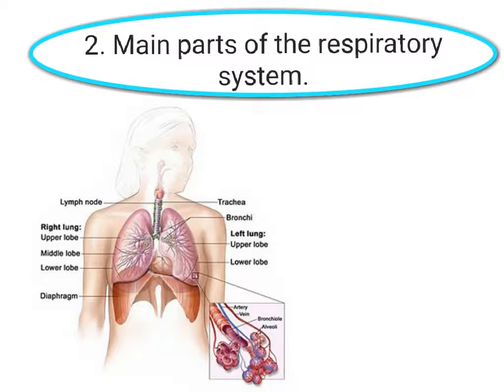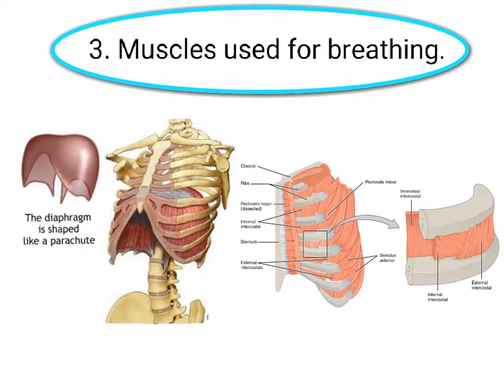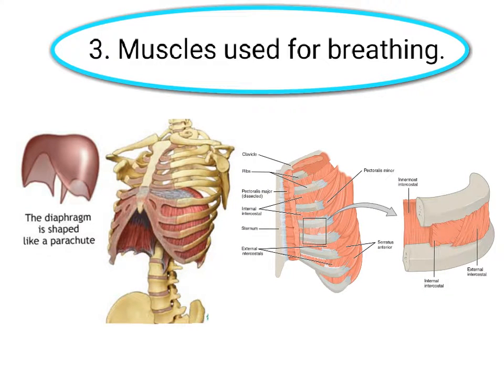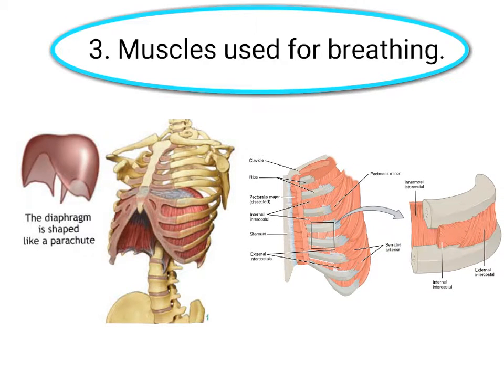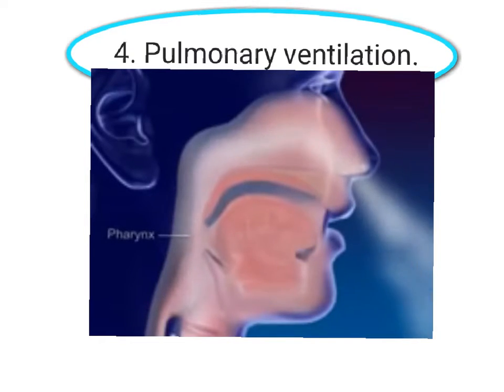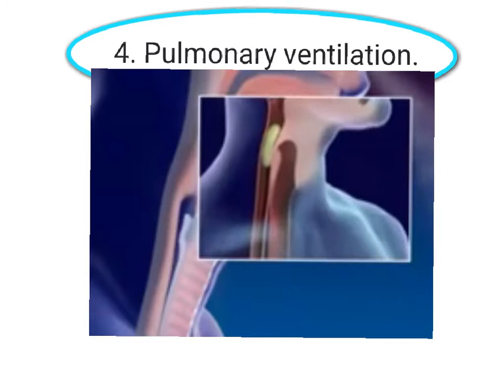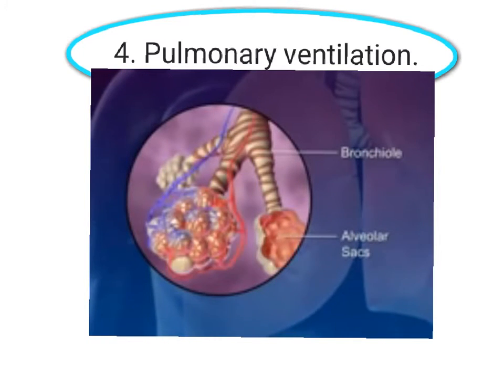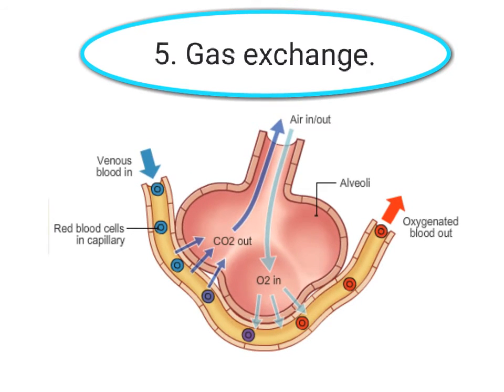Respiratory System 3 ESO D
Description of the respiratory system